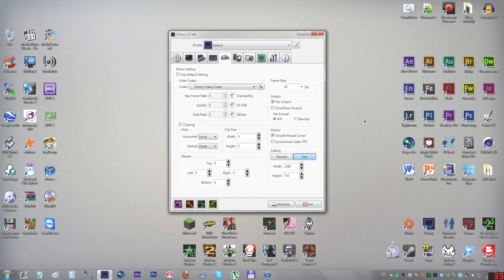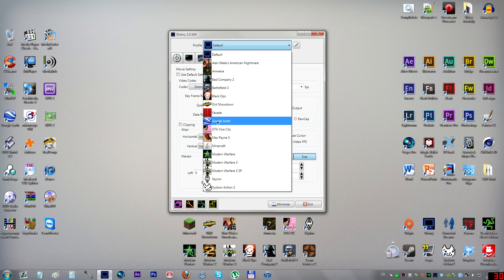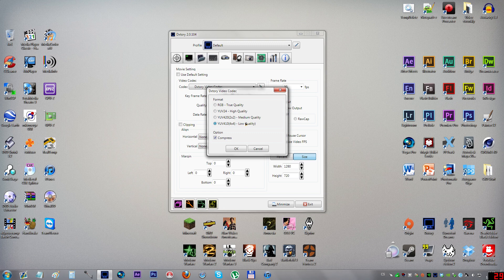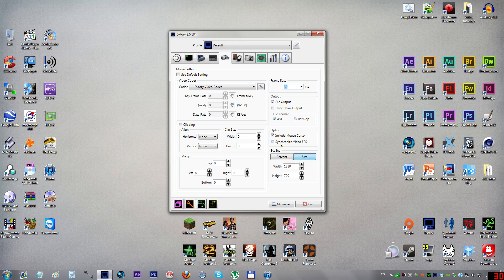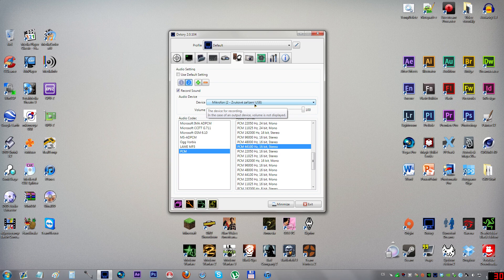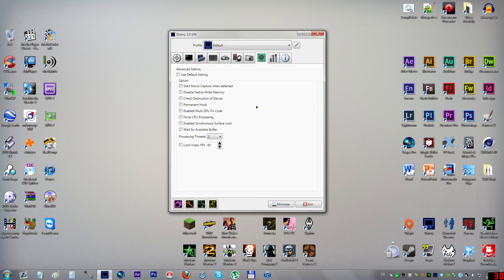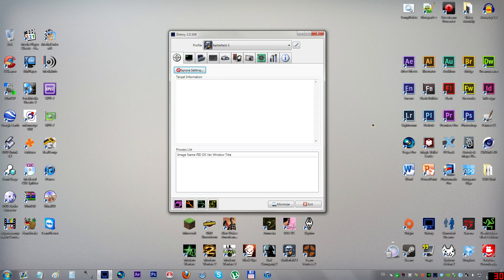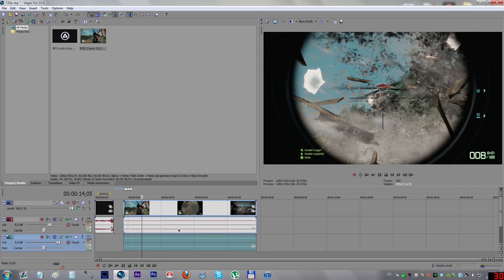How To Record Commentaries With Dxtory (Video+Game Audio+Mic Audio)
READ THE DESCRIPTION BEFORE ASKING ANY QUESTIONS!

FAQ:

Q: My microphone audio doesn't play, I can only hear game audio, what's the problem?
A: You HAVE TO import the recorded video into some video editing program (eg. Sony Vegas) and render it into your preferred format. That will merge both of the audio tracks into 1.  I also say that around 11:00
You can also check if both of the tracks are recorded with MediaInfo which will show you the count of audio tracks in the file.
"You can just open AVImux, that comes with Dxtory.
Select your video, select PCM audio codec and, click build. And Voila!"

Q: My microphone doesn't show up in Dxtory, why?
A: Check your system audio settings and make sure the microphone is enabled and set as default there. (Little speaker icon in bottom right corner of screen)

Q: The video doesn't work, why?
A: Make sure to use the codec mentioned in video, if you have any codecs installed on your PC, uninstall them, re-install Dxtory and then try re-installing the codecs (for Windows 7 and higher I recommend to not install any codecs at all)

Q: My audio and video aren't in sync, why?
A: Your PC is probably slow, or too loaded with work. Try to clean up your PC/Processes or try using lower quality for both video and audio. Also try a different HDD, as a slower one or a full one WILL bring your performance down.

Q: My audio is noisy, why?
A: Your microphone isn't good enough or you're using bad quality settings.

Q: I can't upload the video to youtube because the file is too big, why is it so big?
A: Process the video with video editing application (such as Sony Vegas or After Effects)

Q: My audio didn't get recorded, but the audio tracks are in the file, what happened?
A: If your audio doesn't get recorded try switching the audio devices(speakers and microphone) in Dxtory (1 to 2 and vice versa)

This tutorial will explain how to record video from a game directly with game audio and microphone audio. It is very simple and I think I explained everything deep enough. If you still have any questions leave them in the comments section below.